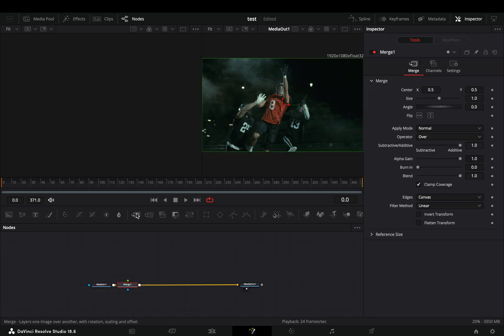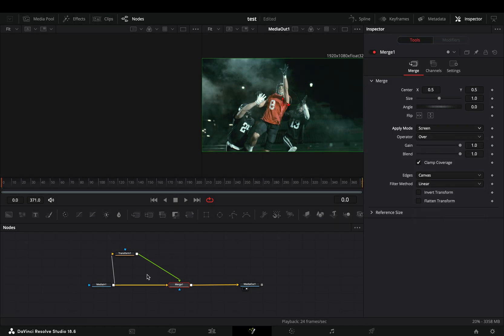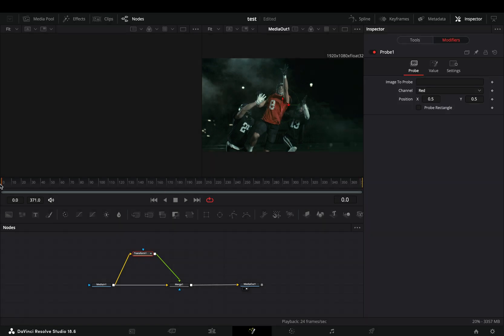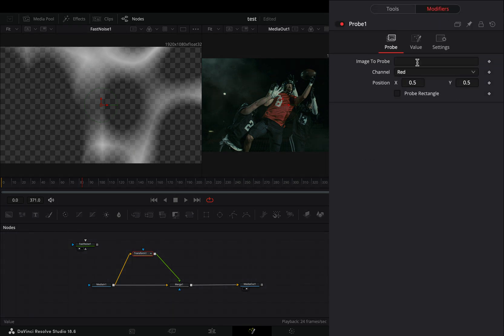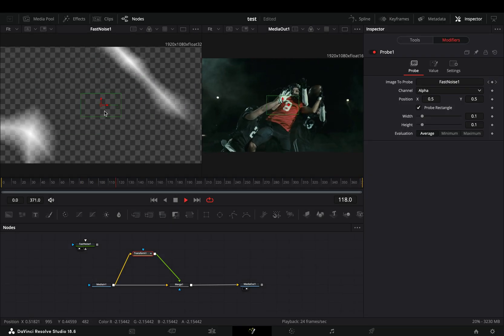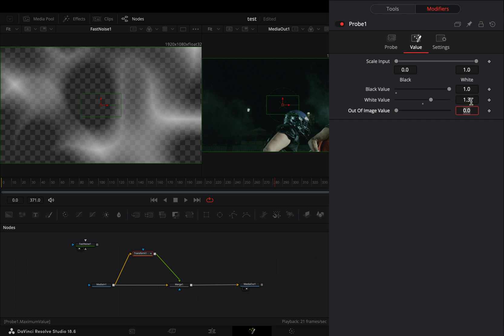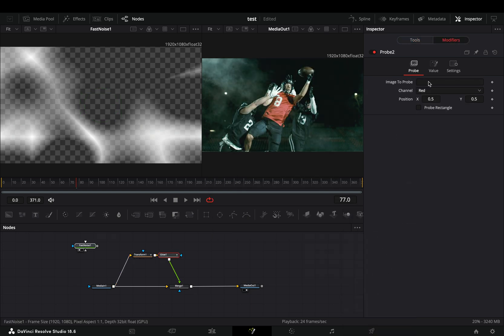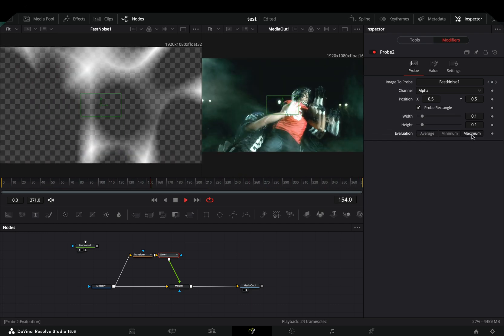Fusion Animation Basics #5 | DaVinci Resolve | The Probe Modifier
Using the probe modifier in Davinci resolve fusion page.

You can send them here :

BTC : 1Ecg6F8UnFHnVxsKhbkecqtge11vBhqS5
ETH: 0xB643C1C8B6C75bcB3426F40f8514CB89Fc294abC